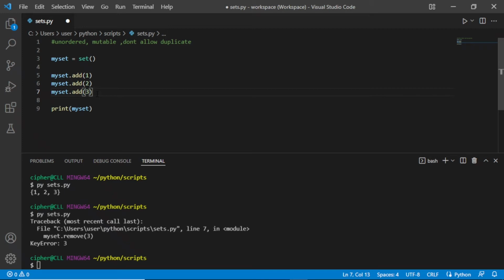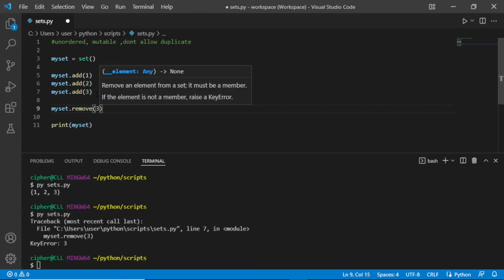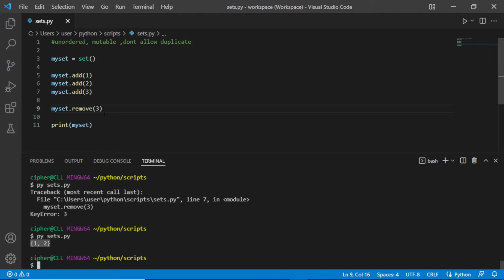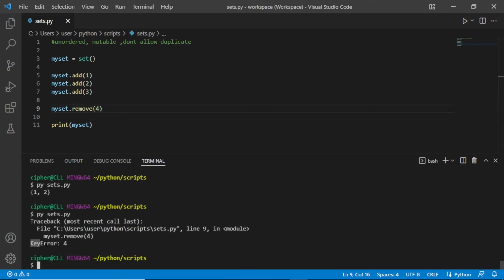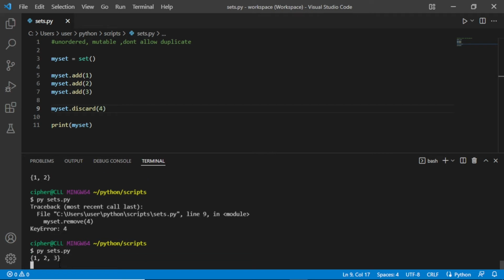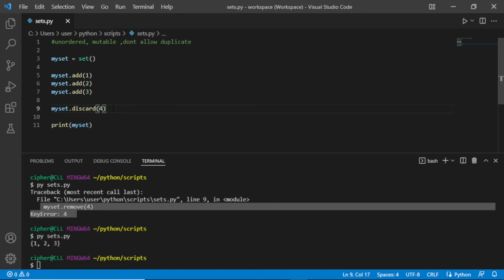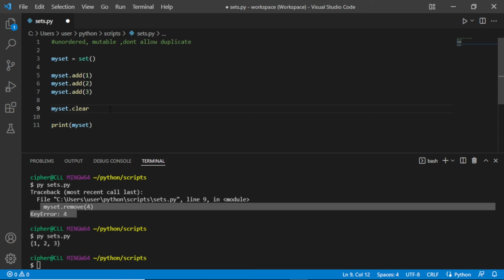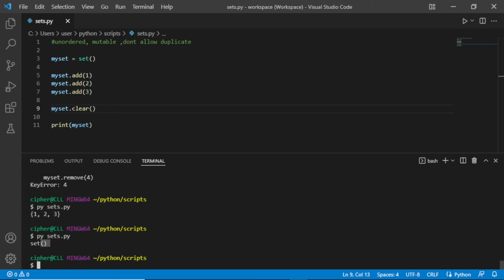Removing - discard & clearing Methods in sets - Advanced Python - Programming Tutorial